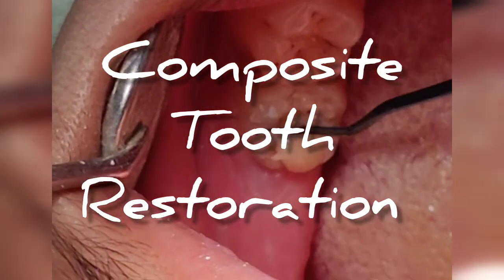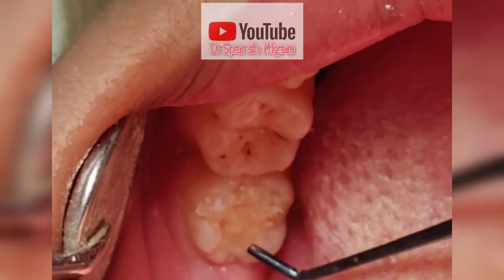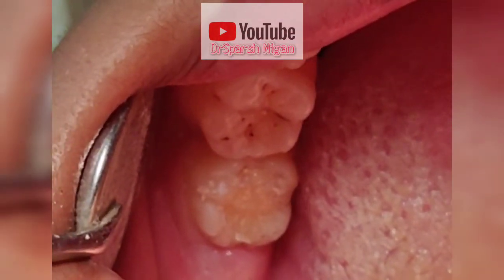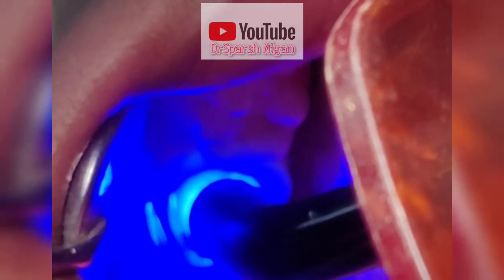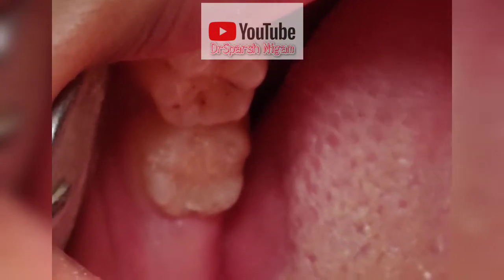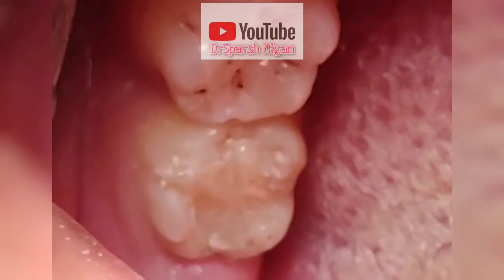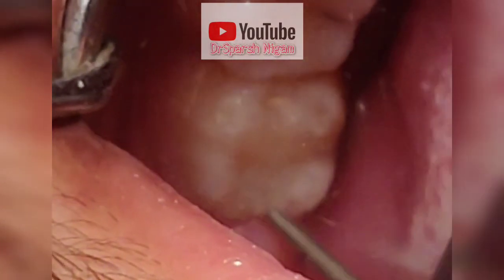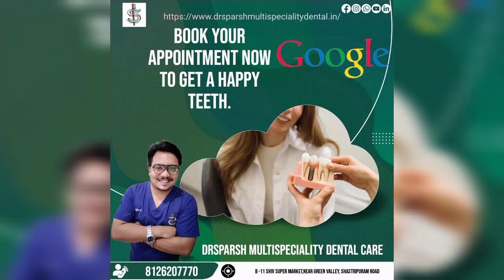दांत की फिलिंग कैसे करते है?composite tooth restoration|DrSparsh Nigam 2022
OUR EMERGENCY NUMBER FOR CONSULTATION

OUR WHATSAPP NUMBER TO CONSULT ON CHAT

CONSULT ME ONLINE ON APOLLO HOSPITAL 24/7 APP